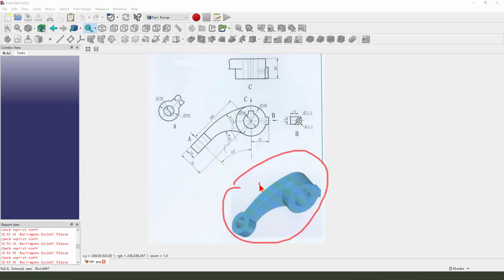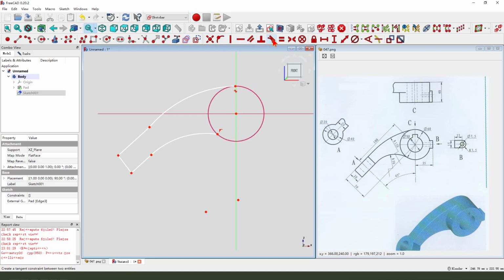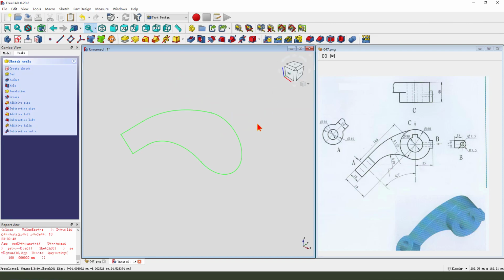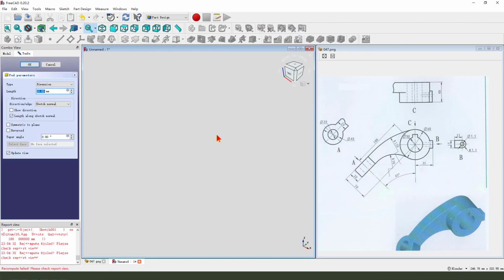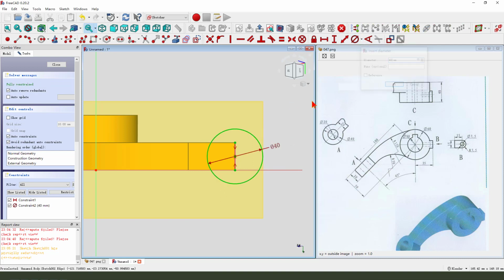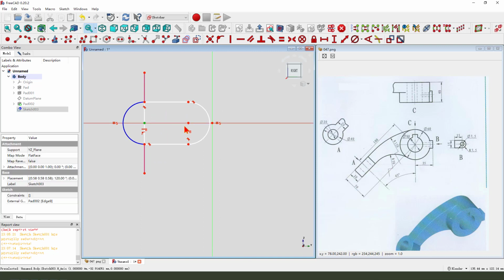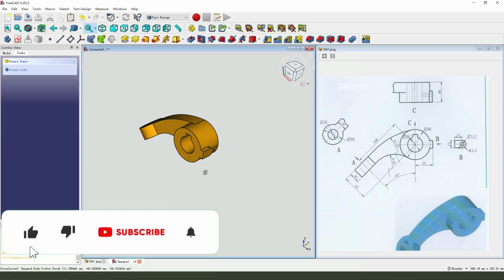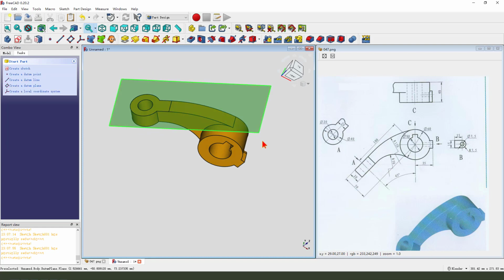FreeCAD Tutorial for beginners,basic model exercise-47